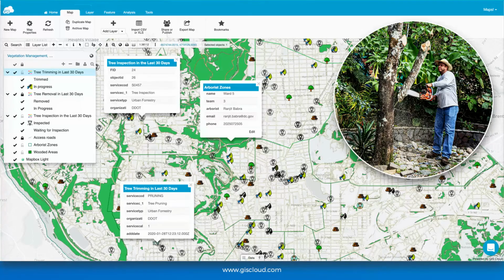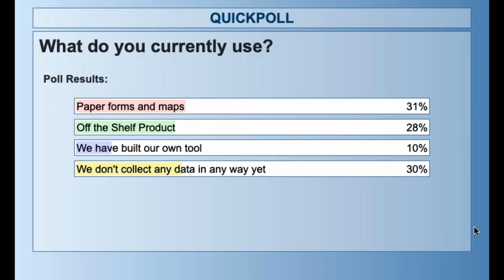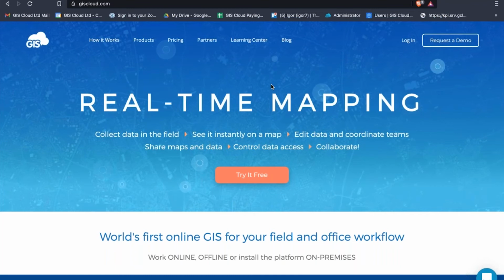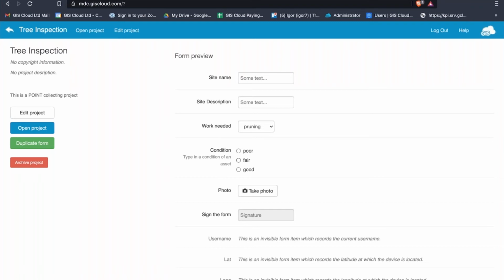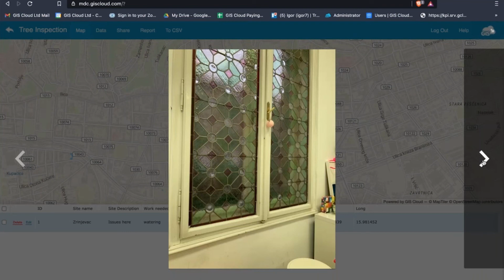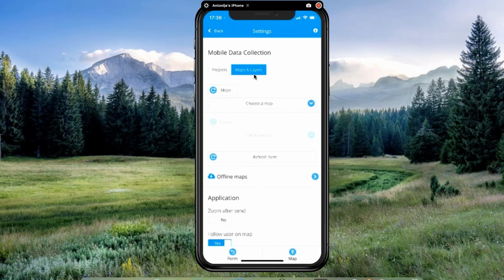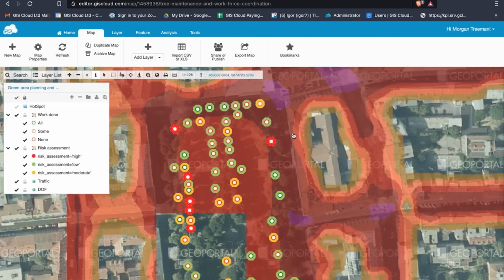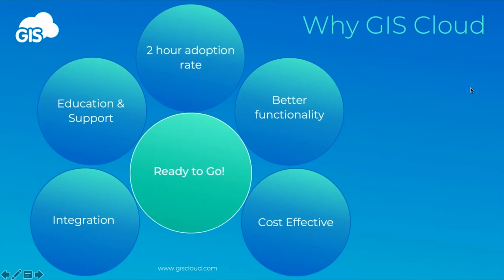GIS Cloud Solution For Vegetation Management - Webinar Recording!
Learn how to eliminate paper forms from your workflow using GIS Cloud online solution for Vegetation Management, Arborists and Utility companies, to achieve a fast deployment of your projects, have a real-time insight into your field data, improve communication and collaboration among team members, and make better informed decisions.

The solution allows you to collect and update data in the field, have an instant data overview on the map and the data table in the office, continue to work with data overlapping by it with more information to perform analysis, generate reports and assign tasks.